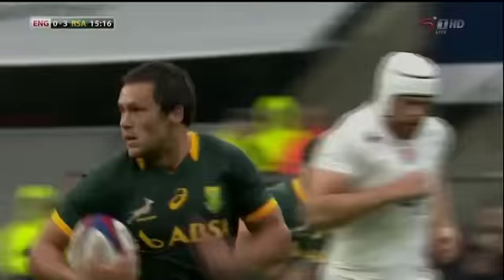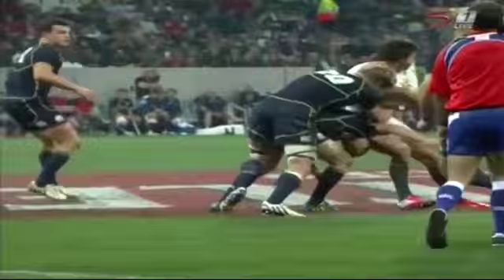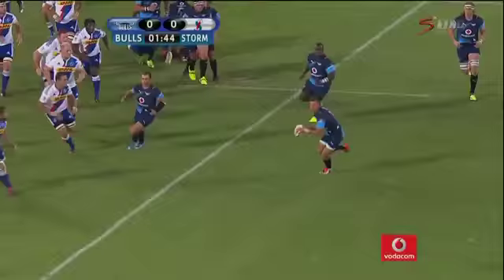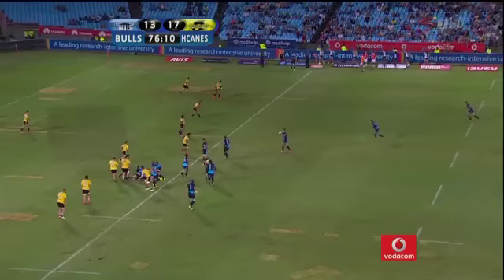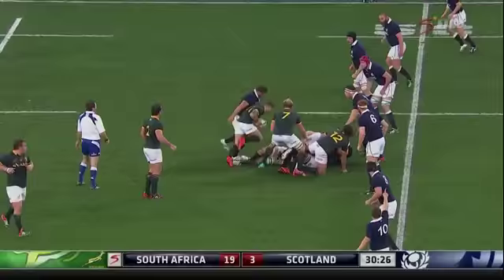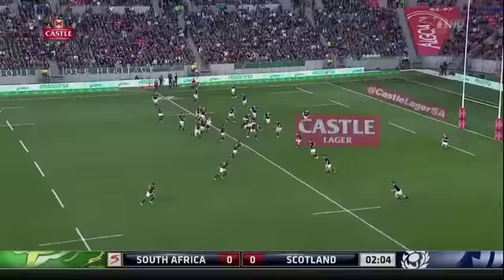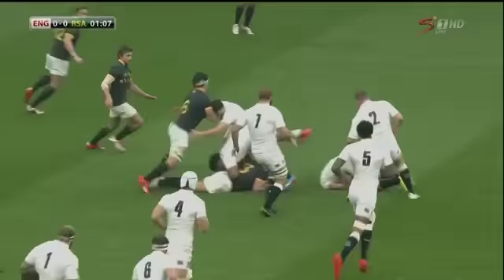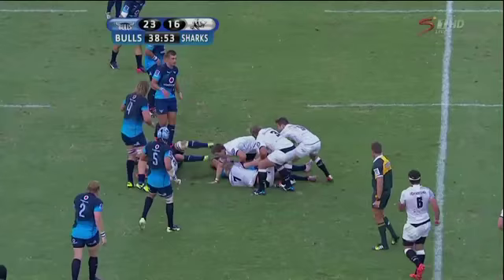Jan Serfontein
Description